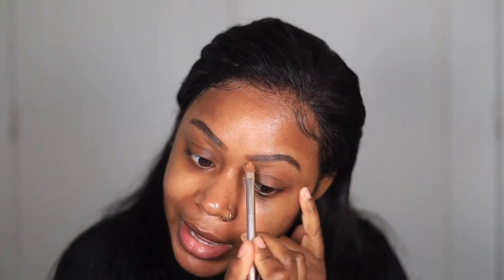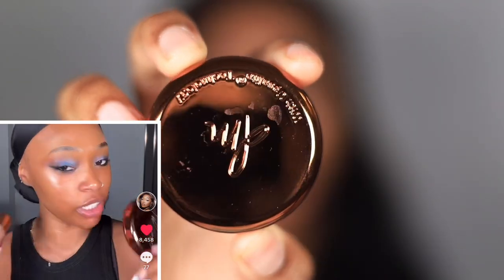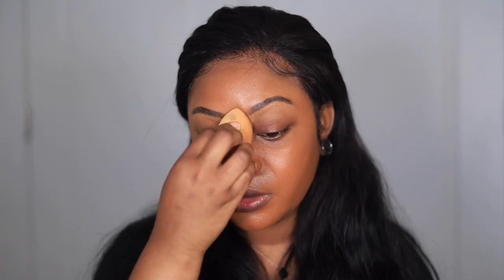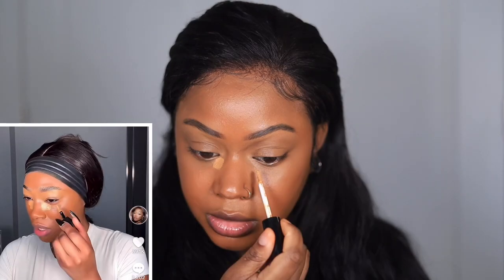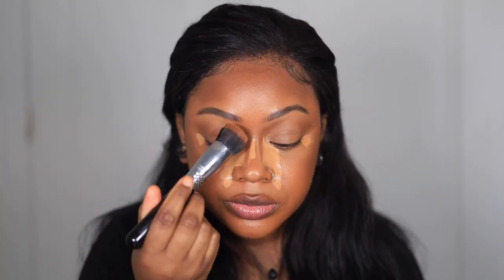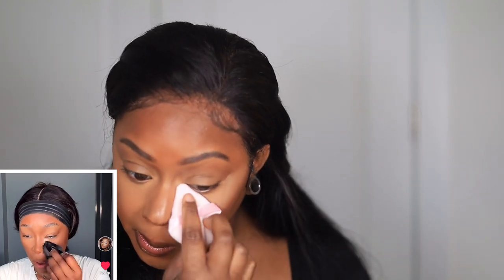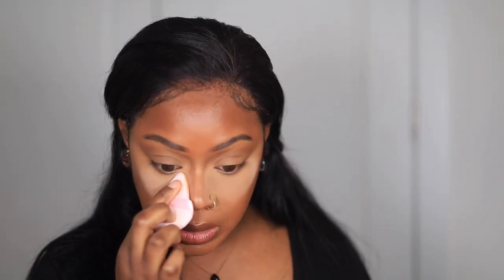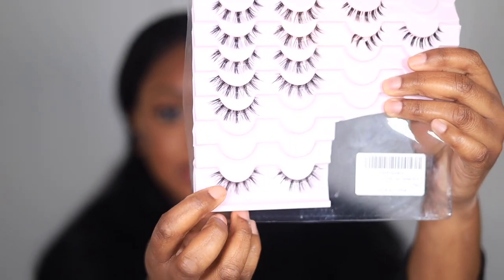I Tried Uche Natori’s Detailed Makeup Routine Step by Step🔥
Hi everyone I’m so excited to be trying a makeup tutorial by Uche Natori! Uche has been that girl forever! I love Uche’s makeup style it’s so flawless and airbrushed! In today’s video I’m going be following Uche’s makeup tutorials. I will be following Uche’s makeup tutorial step by step. If you’re curious to see how Uche’s steps work for me then keep on watching! When the video is over give me a grade on how well you think I followed Uche’s makeup tutorial.

Don’t forget to check out Uche’s social media @Uchjn on tiktok and instagram! Also @ Uche Natori on YouTube ❤️